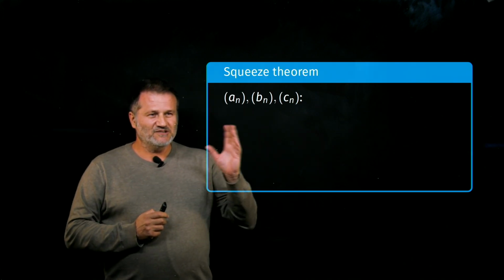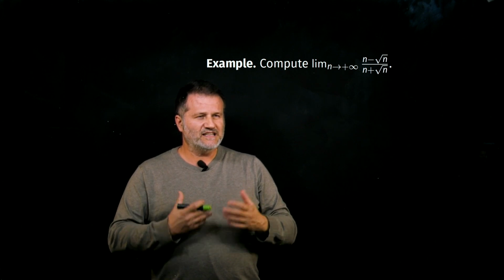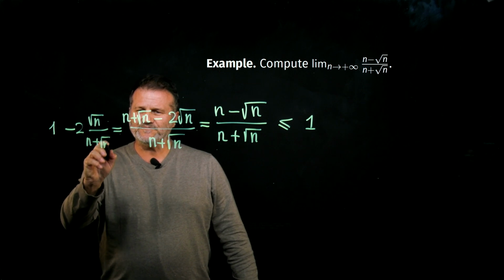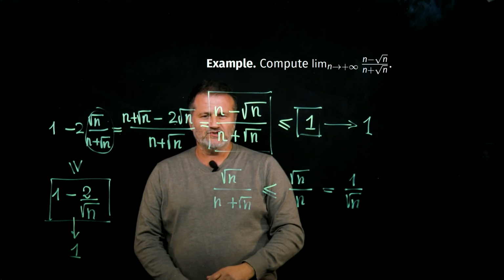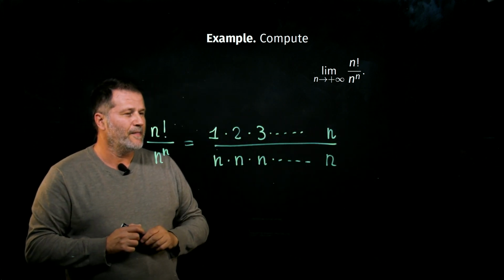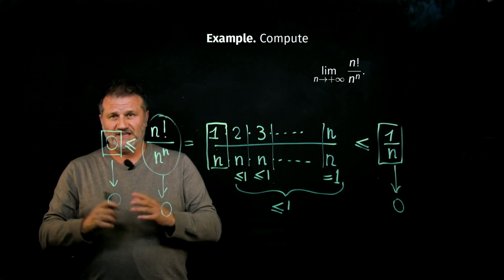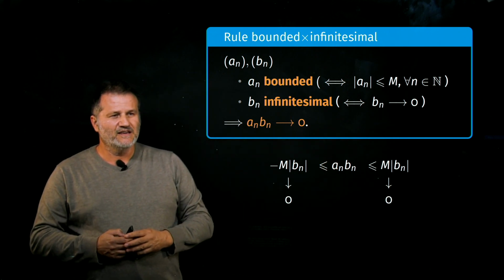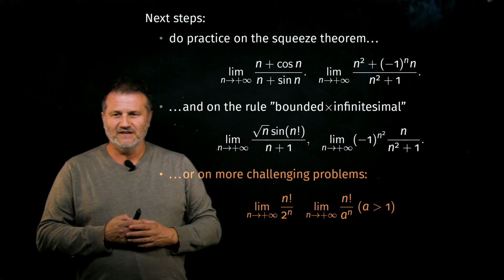Squeeze Theorem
The squeeze theorem, also known as the Police theorem, is a useful tool when it is not possible to determine a limit directly and, because a sequence or a function is "trapped" between two (sequences or functions) that have the same limit, this become possible. This video illustrates the principle in the case of successions along with some examples.